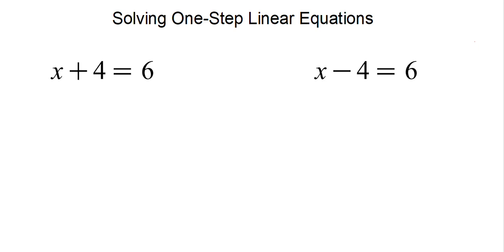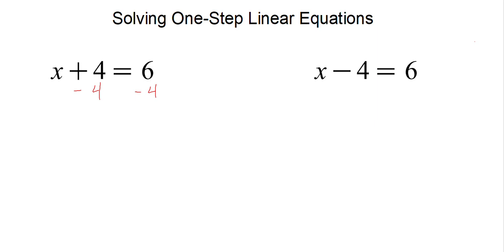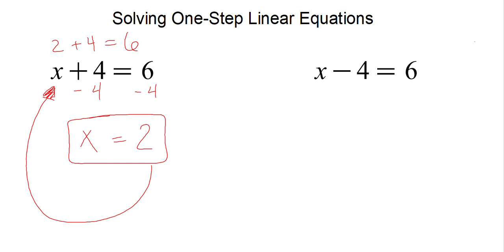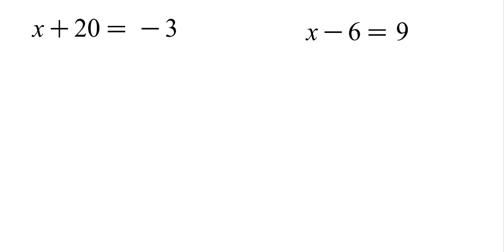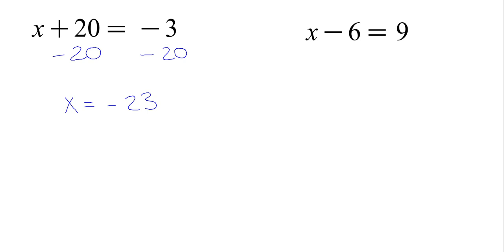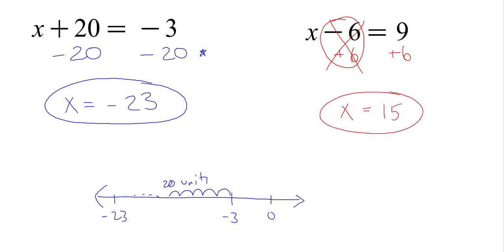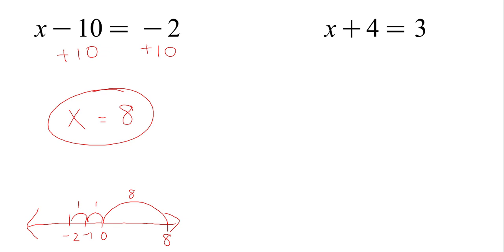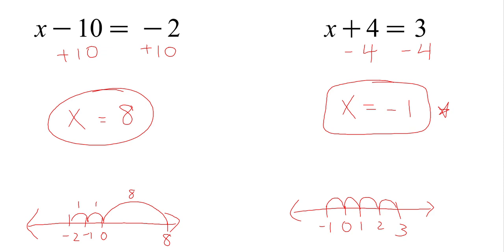Solving One Step Linear Equations Using Addition or Subtraction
How to solve one step linear equations that only require addition or subtraction